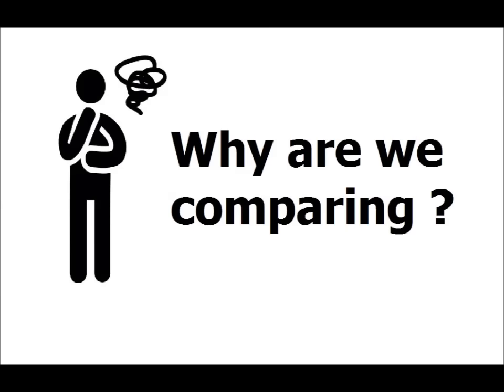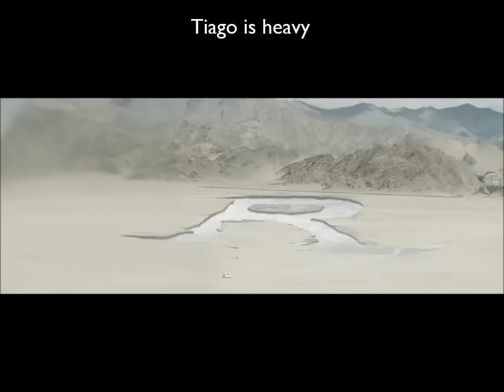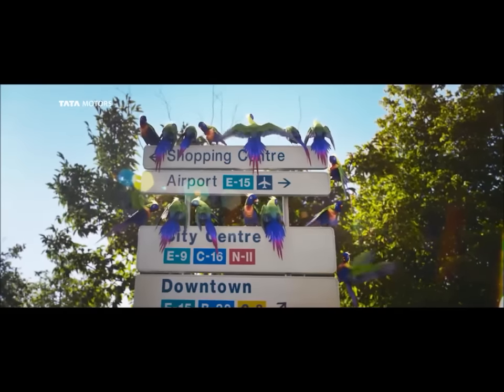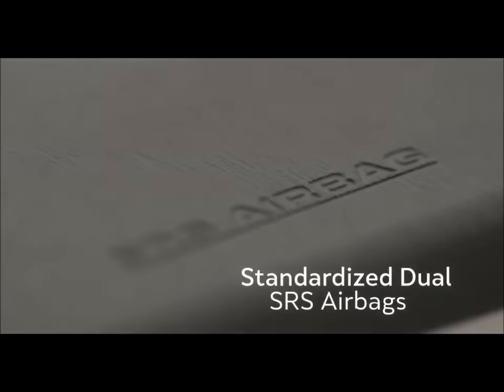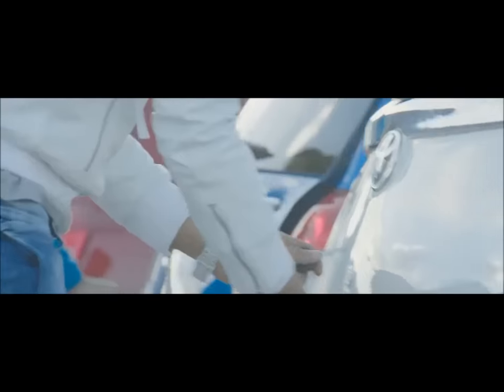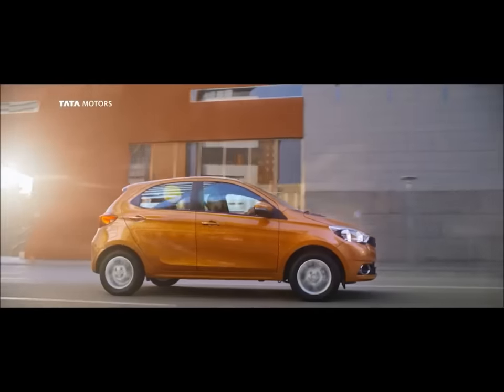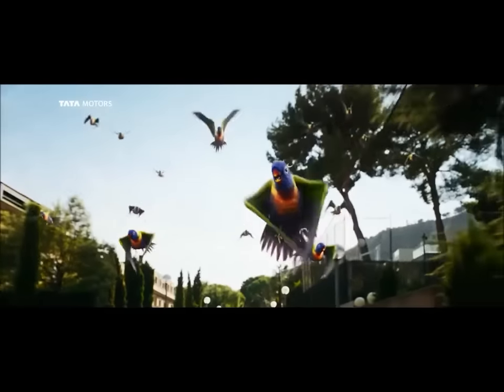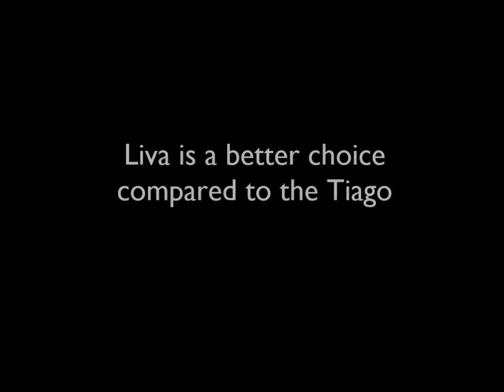Tiago vs Liva Comparison Review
Toyota Etios Liva vs  Tata Tiago  Comparison, with detailed price, mileage, features, performance, handling, ride quality, space, comfort, cost of ownership and after sales service comparison.
To check out the facts and figures, head over to CarComparos.com by following the link given below